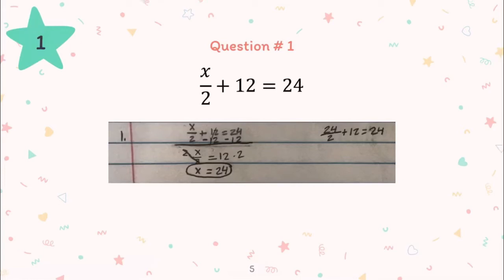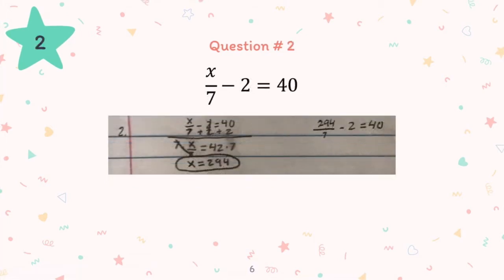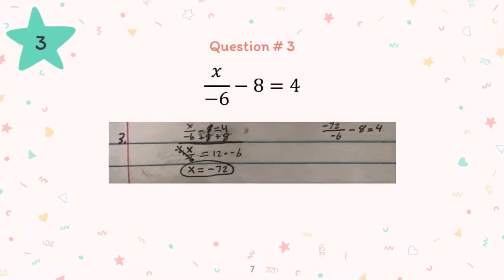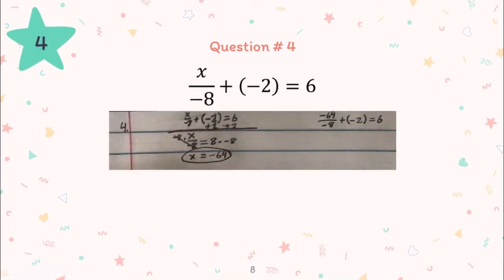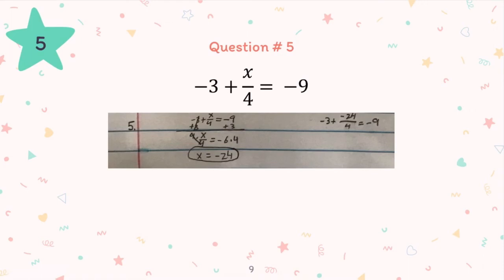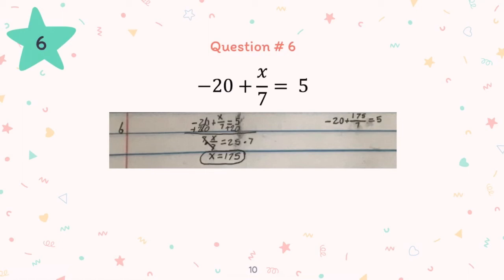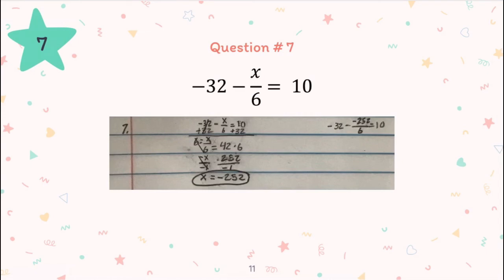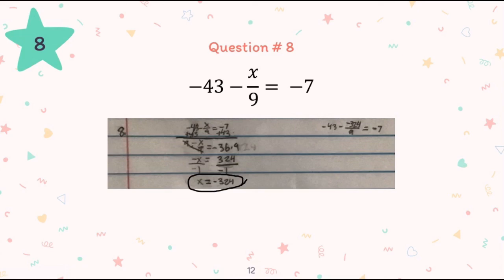Two-Step Equations Part 2